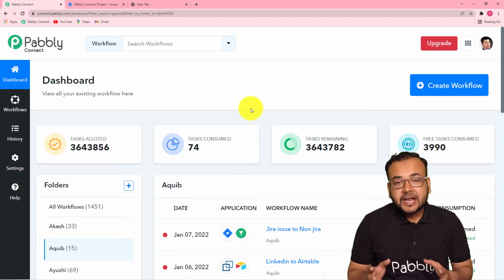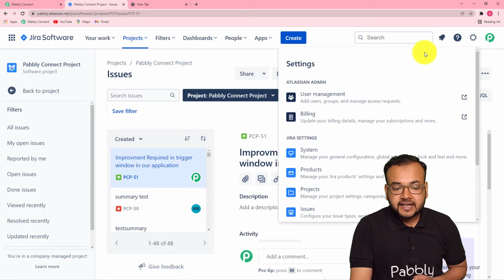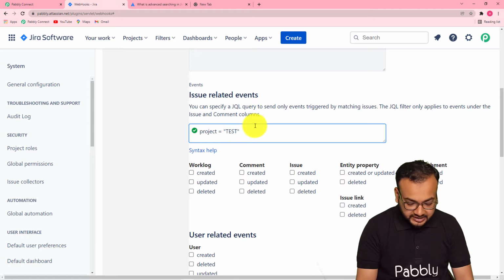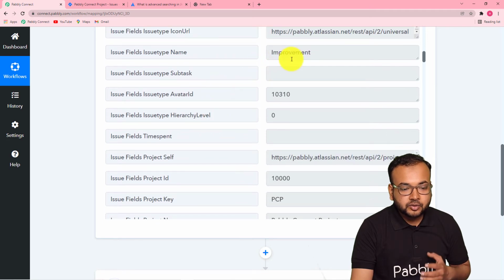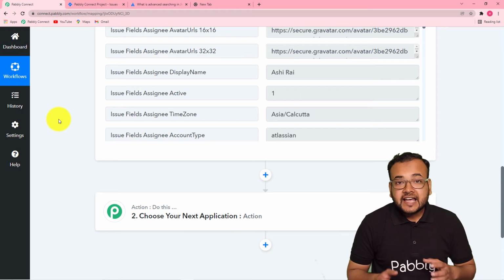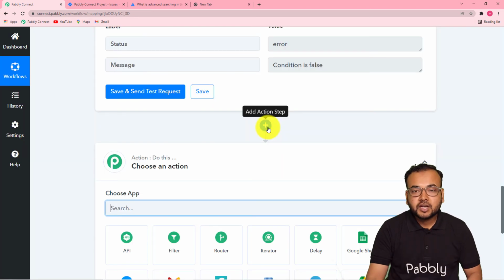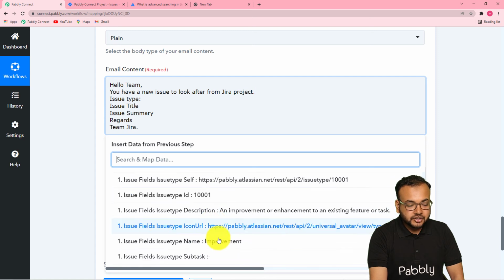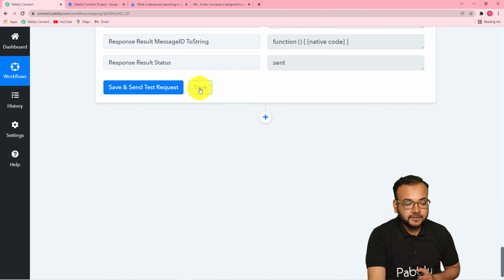How to Set Up Jira Issues Notifications for Non Jira Users (Team Members) | Jira - Gmail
In this video, we will learn Jira Gmail integration, where you can create Jira issues & send notification to non-Jira users on email automatically | Jira - Gmail with the help of Pabbly Connect.